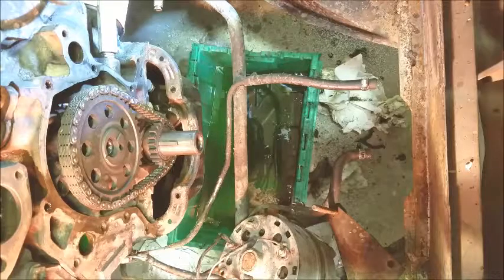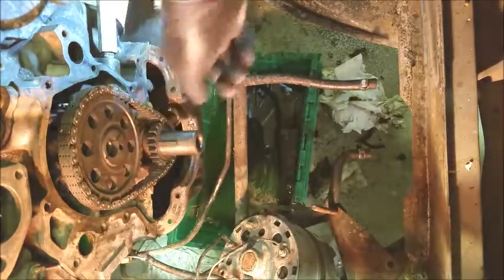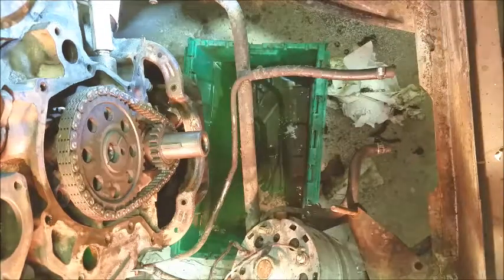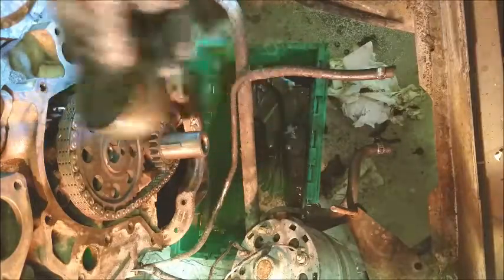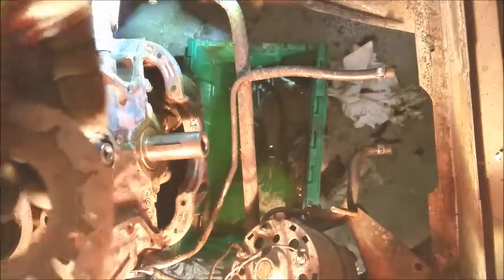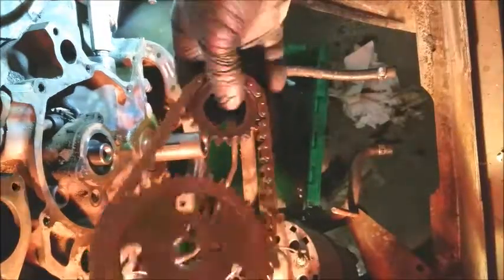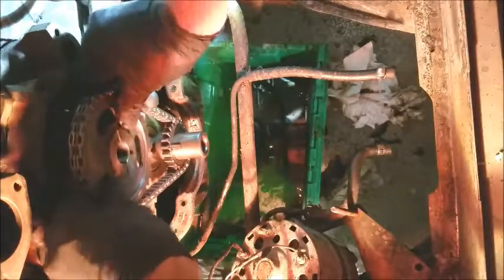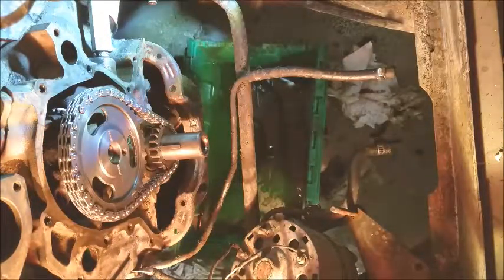Tech Tip: Ford 289 Timing Chain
Timing chain slop in no bueno for any engine. If  engine performance in your vehicle has been trailing off or compression seems lower than it should the timing chain could be stretched. When the chain is stretched the valve timing is retarded, meaning valve events happen later than they should in the intake, compression, power and exhaust strokes. Just a few degrees of change in valve timing will make a noticeable difference in performance.  I wish i knew my chain was so sloppy before I tore the engine down, i would have shot some video on how to check timing slop.

Do not confuse valve timing with Ignition timing. Valve timing is the relationship between valve events and crank rotation. Ignition timing is the relationship between spark and crank rotation. The cam drives the distributor so ignition timing will also be later than expected.

thunderhead289 shot a video detailing how a sloppy time chain will effect valve timing